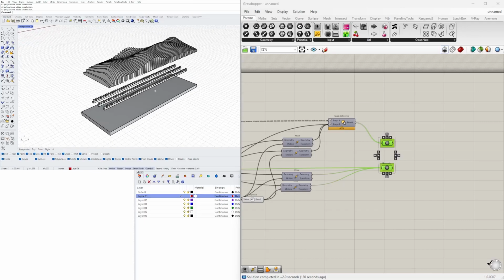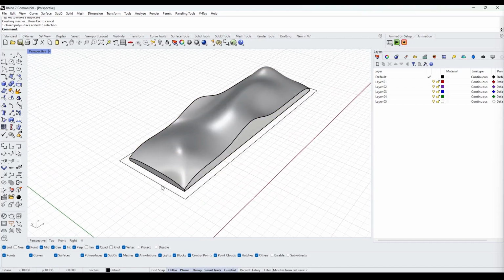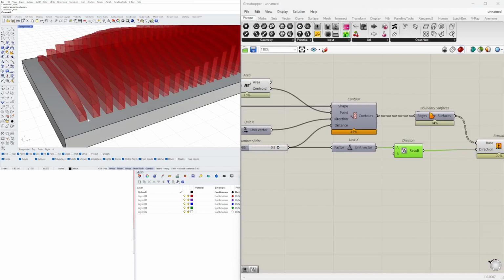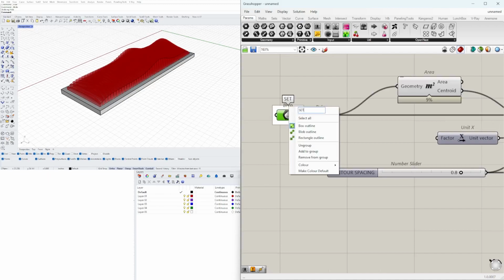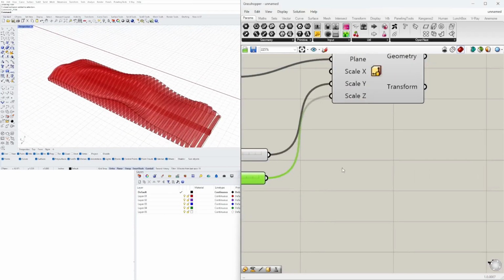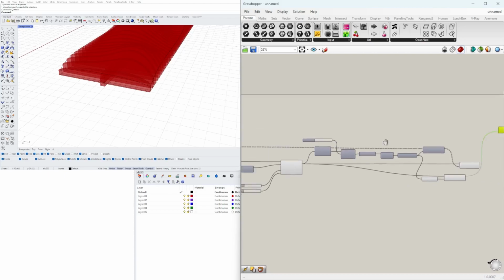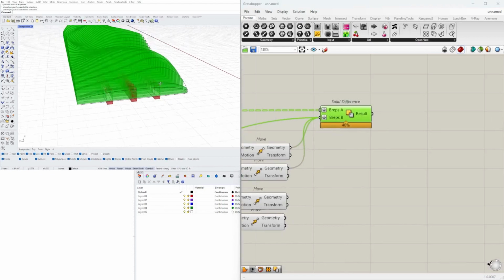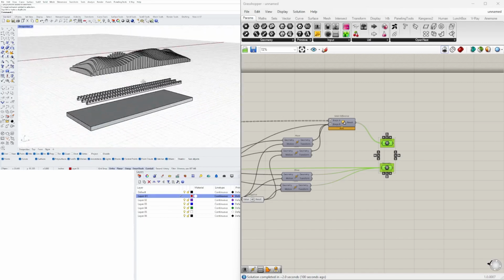How to make a Contour topography exhibit using Grasshopper & Rhino Parametric Architecture tutorials